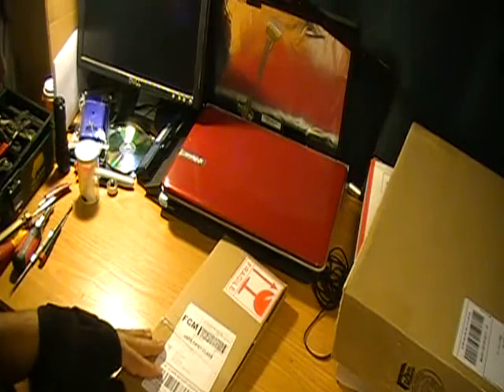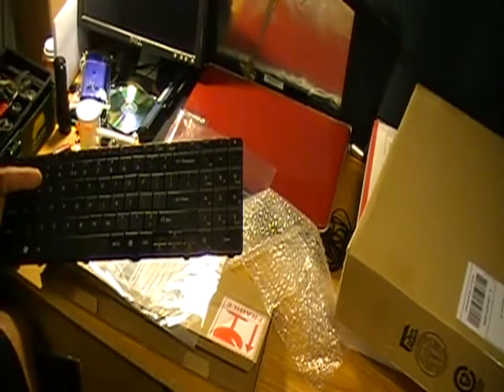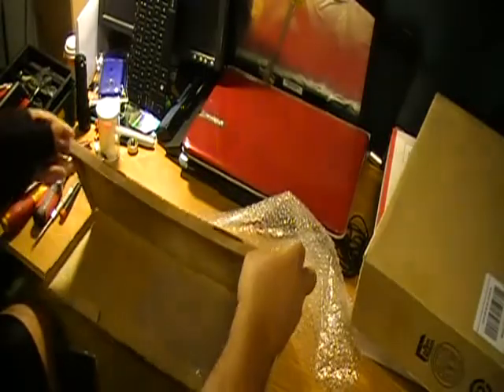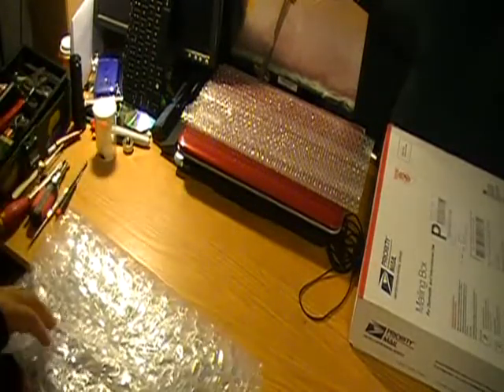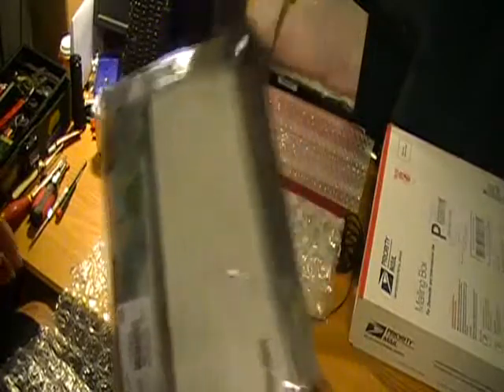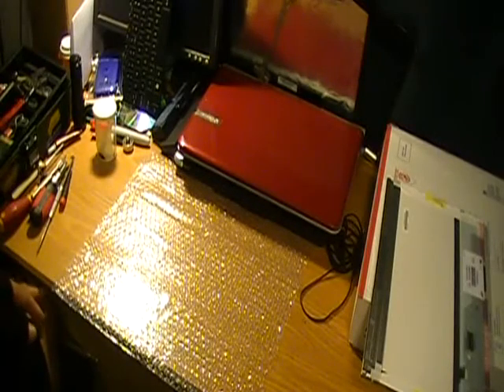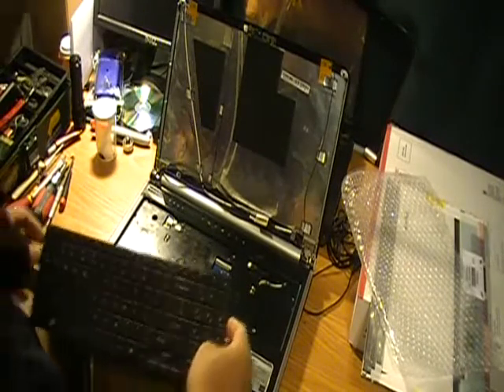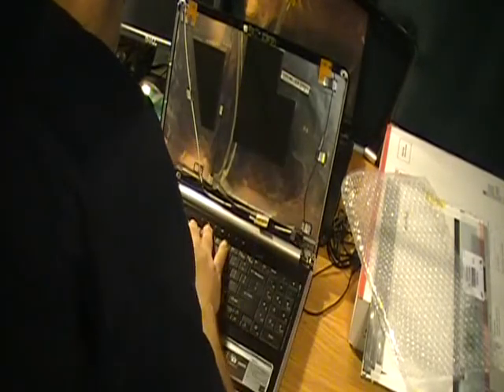Gateway laptop ( NV53 ) screen and keyboard installation 1 of 2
Sorry I had my hand immobilized so I was moving slow !!!

 I fix basic problems on computers , I'm not a pro on this so you may see lot of thing that the pro do different , all I know about computer I learn by myself never went to technical school for this !!